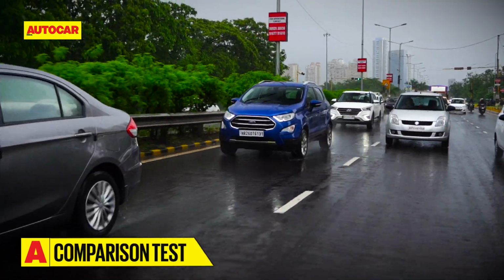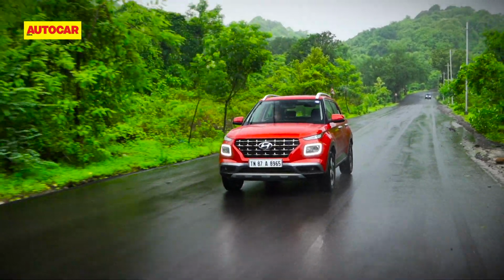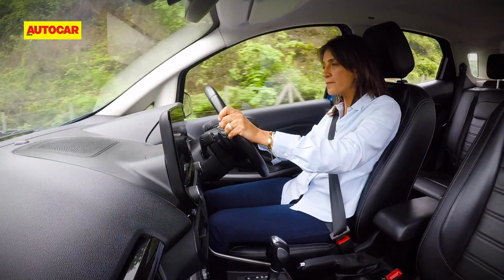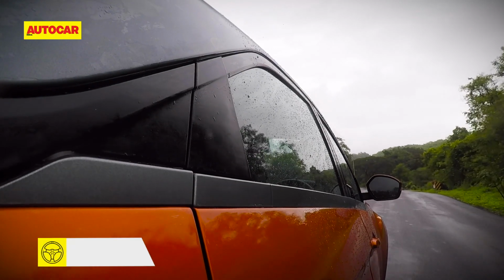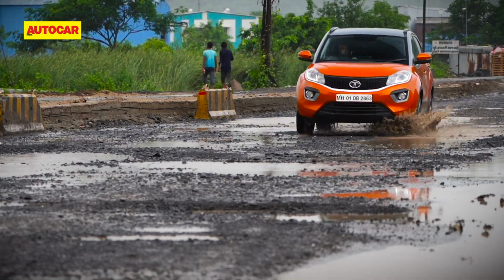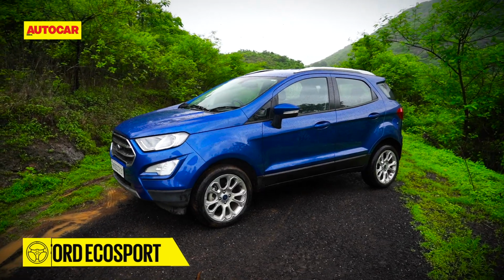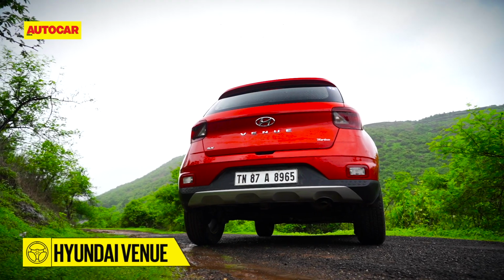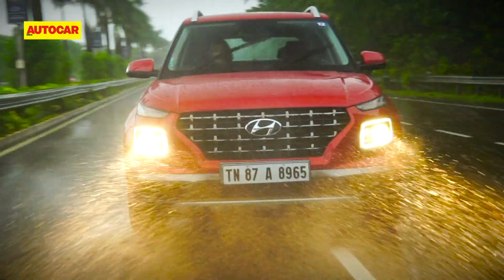Hyundai Venue vs EcoSport vs Nexon - Petrol Automatic | Comparison Test Review | Autocar India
Compact SUVs are so successful because they're the perfect recipe for Indian roads. They have good ground clearance, butch looks, space, comfort, equipment, and above all, affordability. And if you choose an automatic - there's convenience too. But which of the current crop of petrol automatic compact SUVs should you pick? Renuka Kirpalani lines up the new Hyundai Venue 1.0 DCT against the Ford EcoSport with its torque-converter auto and the Tata Nexon with its AMT to find out.